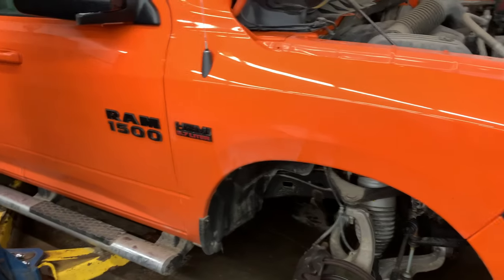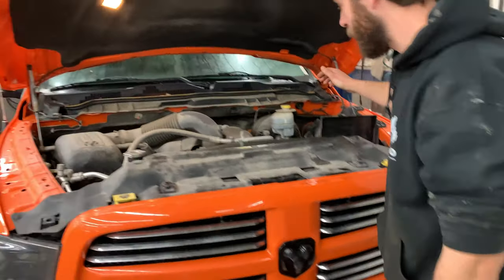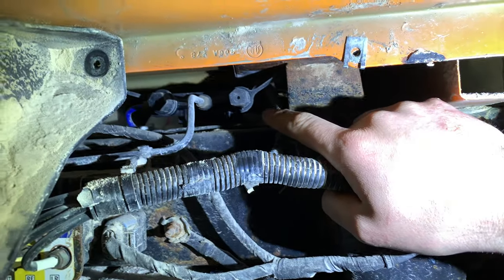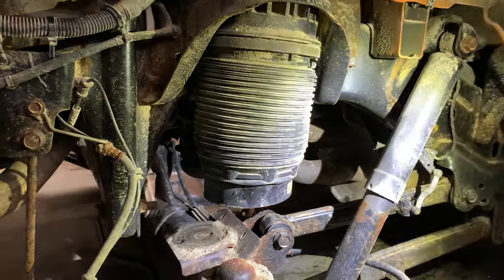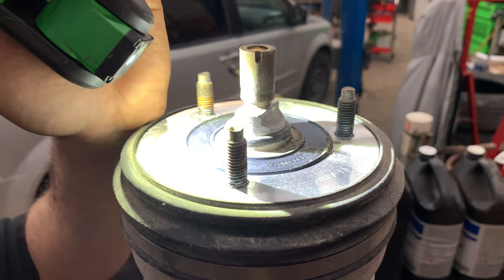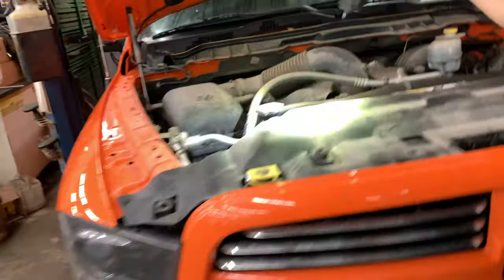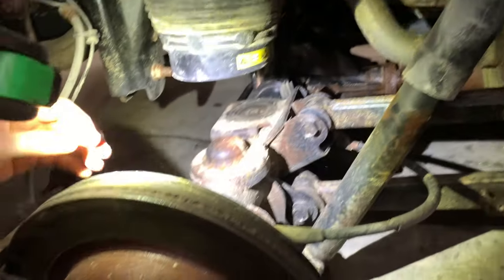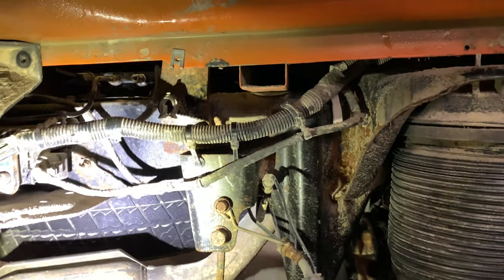Top 5 Places To Look, Air Suspension Issues - Dodge Ram 1500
If your Ram has Air Bag Suspension and you are having problems with it. These are the 5 most common places to find the issue.